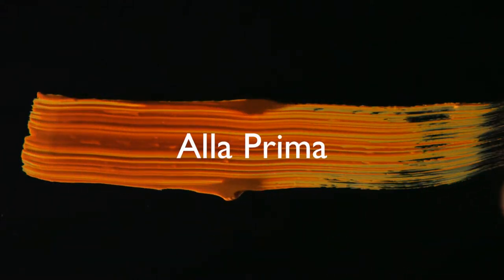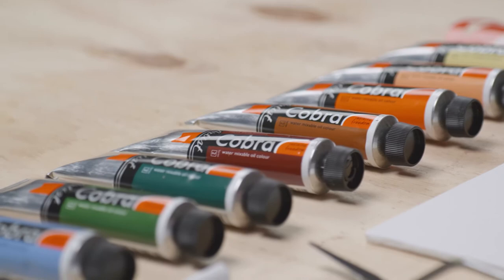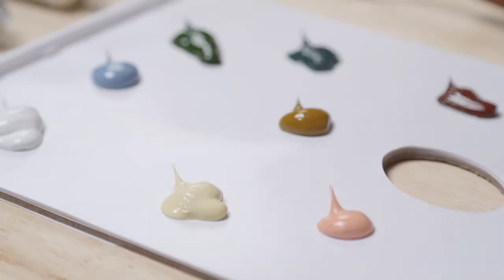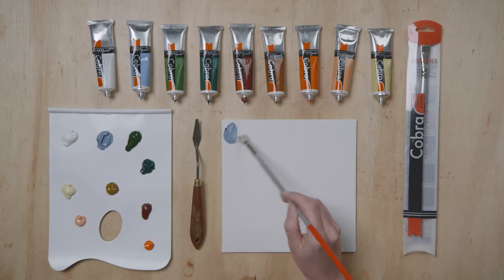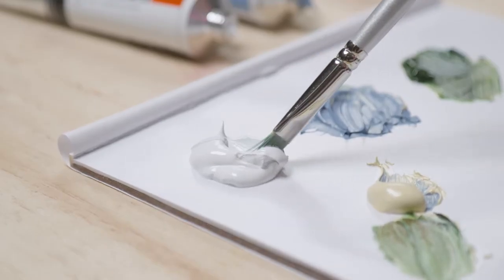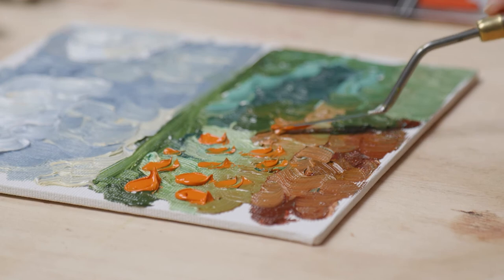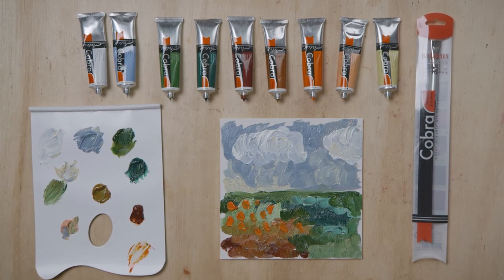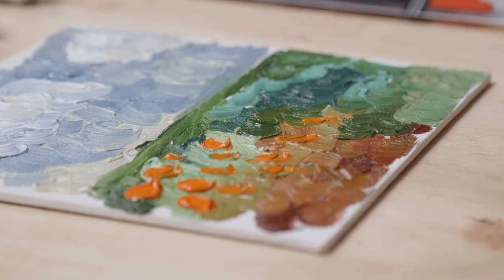Alla Prima | Painting Technique | Cobra Water Mixable Oil Paint | Solvent Free Oil Paint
‘Alla prima’ is also known as ‘wet-on-wet’ painting. You paint on a previously applied and still wet layer, or directly onto the white canvas. The ‘alla prima’ method is widely used when painting on location, 'en plein air'. Cobra is the perfect paint for this, because you don't need to take any solvents into nature, only water.

Solvent free oil painting.
Cobra, the water mixable oil colours of Royal Talens. A type of paint that always produces a wonderful and long-lasting result without the use of solvents such as white spirit and turpentine. And that is better for your health as well as your immediate surroundings. What's more, the equipment is easy to clean with soap and water.

Cobra. The new generation of oil paint.